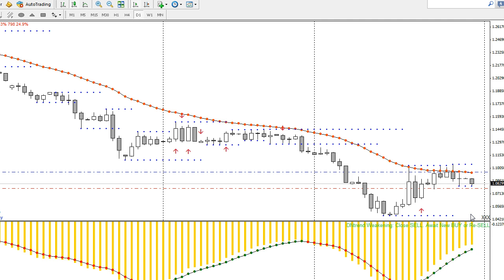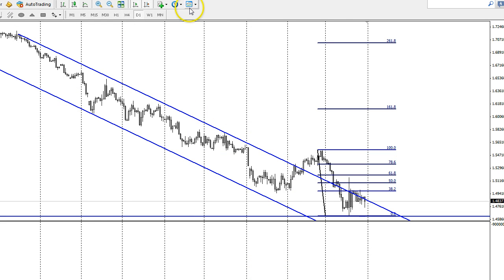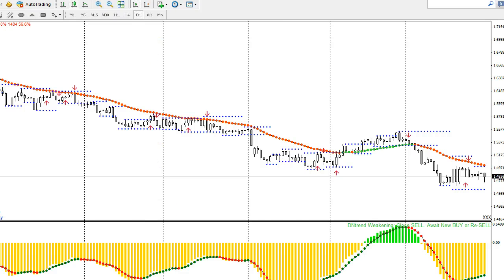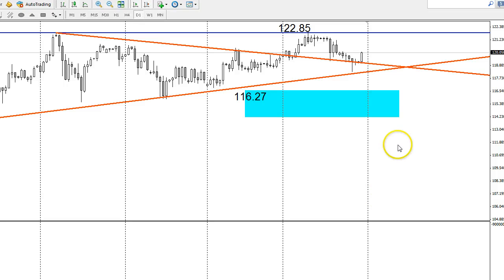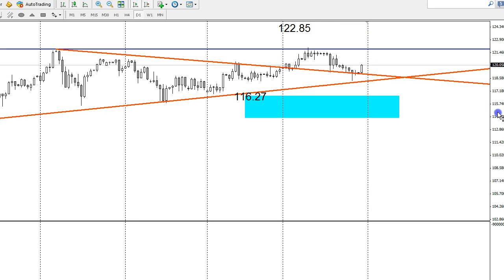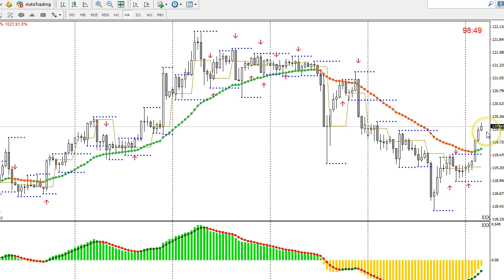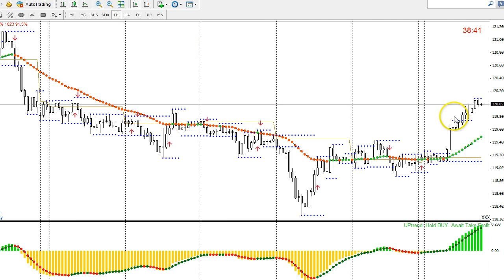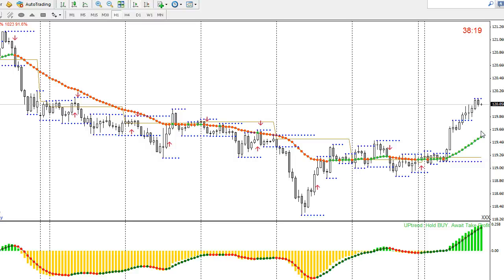EUR GBP JPY 03/30/2015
TODAY HAS SEEN STRONG MOVEMENT IN THE DIRECTION OF THE TRANDS ON ALL 3 PAIRS. MAY SIGNAL THAT THE MARKET IS GETTING SOME DIRECTION